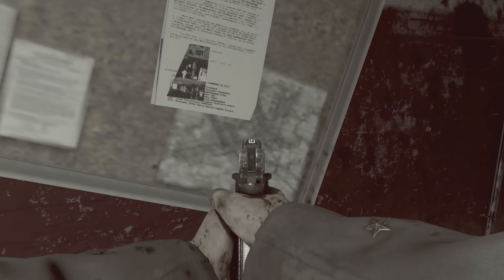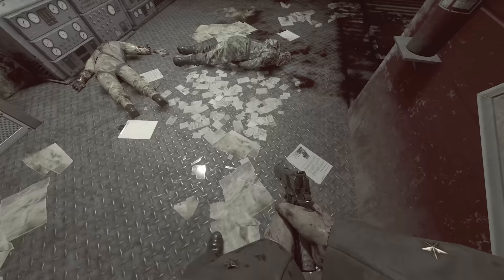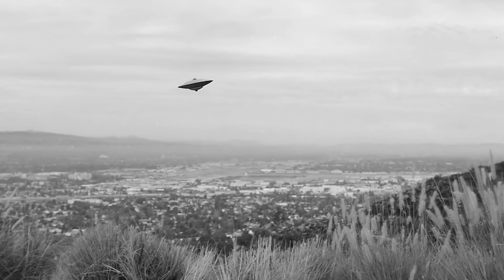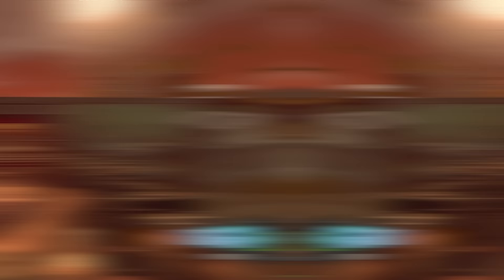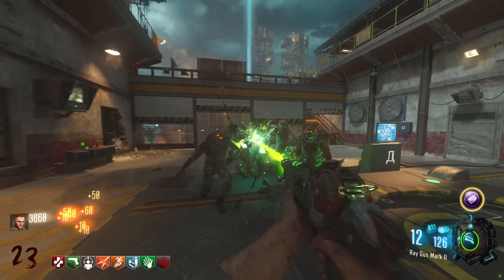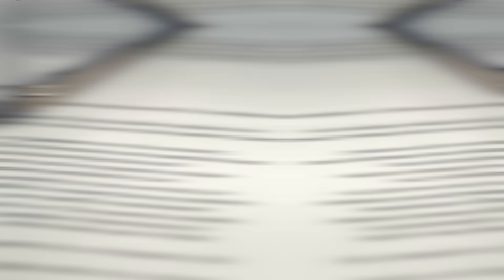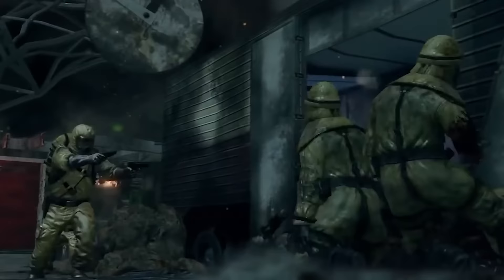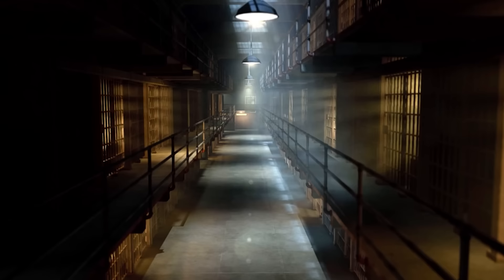NEW BO1 ZOMBIES EASTER EGG DISCOVERED: 4412 DAYS LATER!!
11 years later, the community just found a hidden developer Easter Egg in Black Ops 1 Zombies!
►If you enjoyed this video, slap a 👍 LIKE on it & show RichKiller & ColdStone some love below!

Community members RichKiller & ColdStoneTheGamer have recently discovered a new developer Easter Egg hidden within Black Ops 1 Zombies that was remastered for Zombies Chronicles that holds a LOT of super interesting Aether storyline lore and connections to real life conspiracy theories! This was staring right at our faces since BO1 Zombies and was remastered in BO3 for us to see this detail and talk about it! Especially with the developer James Dargie!

- MrDalekJD

If you enjoyed the video & want to see more COD Zombies Easter Eggs, press that Like button!